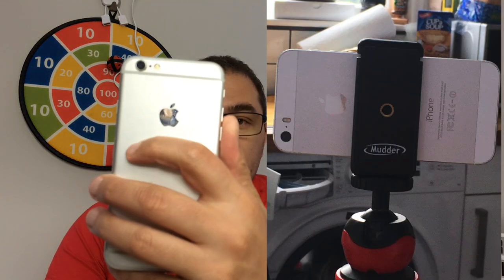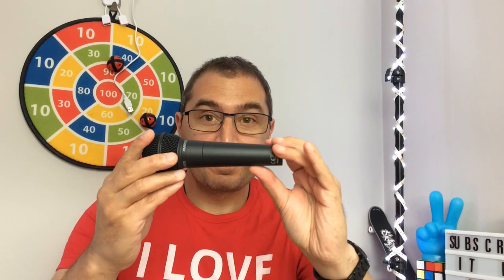How to create Videos for YouTube with iPhone 6S?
Where you can find unboxing videos and product reviews such as XLR microphones and usb microphones, cool gadgets,  webcams, led lights, headphones and many more.